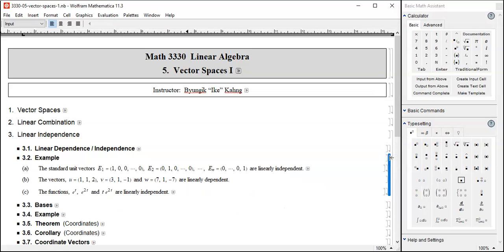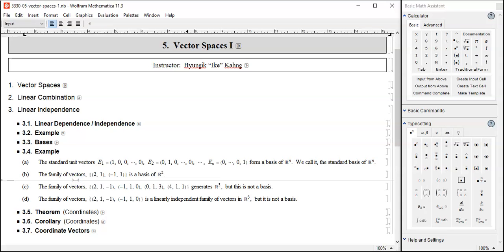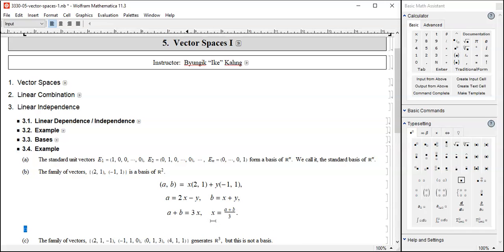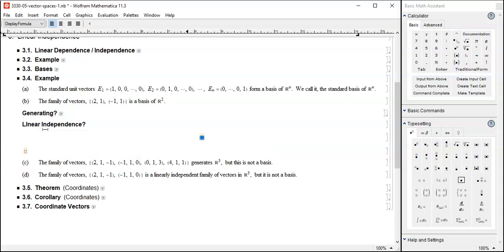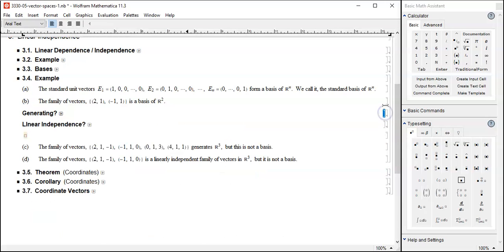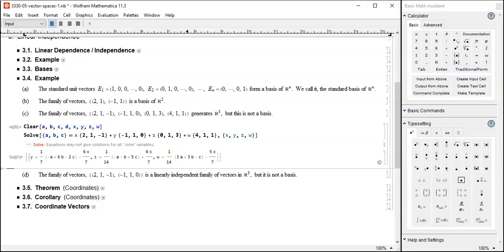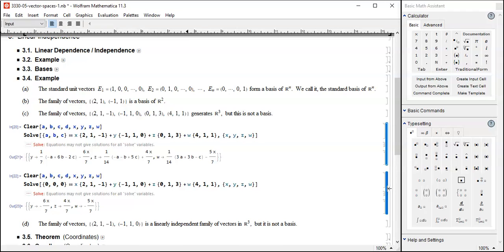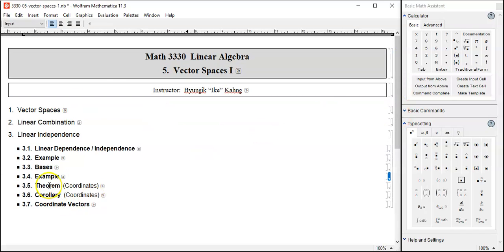3330 05 Vector Spaces 5